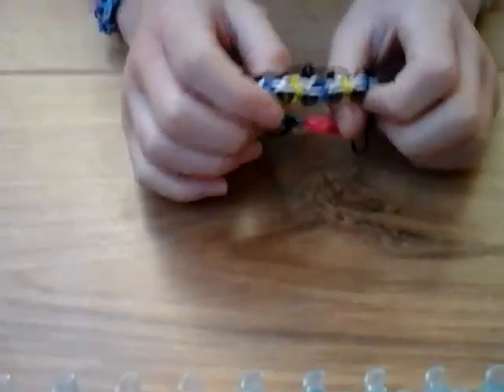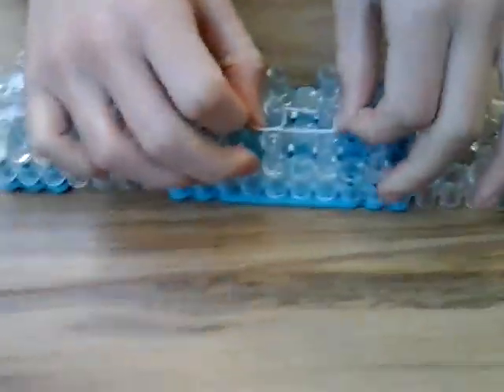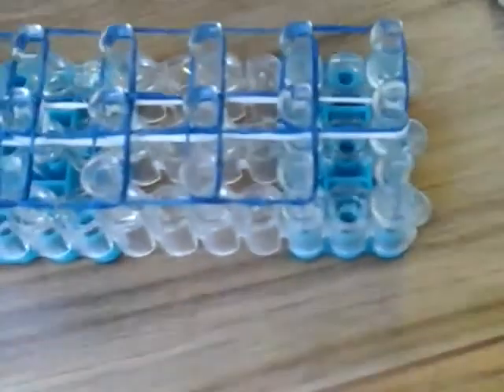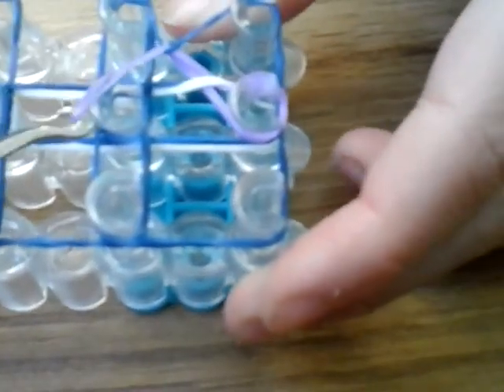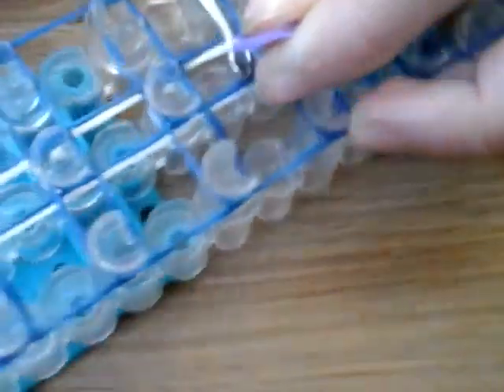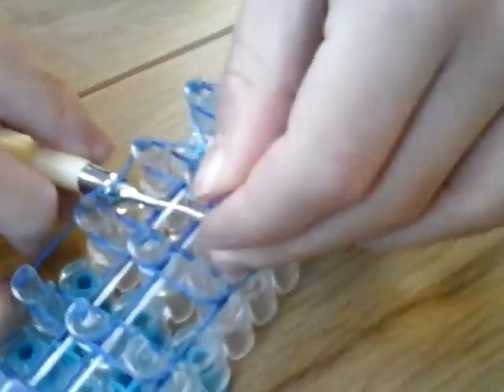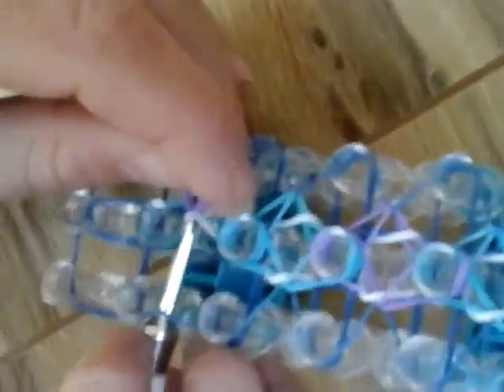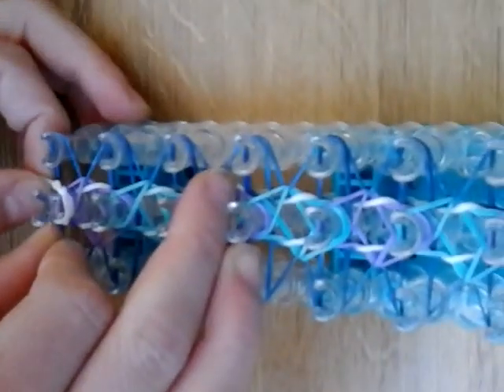*NEW* rainbow loom Geometry Bracelet!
*NEW*  Geometry Rainbow Loom Bracelet by R. Made on one loom